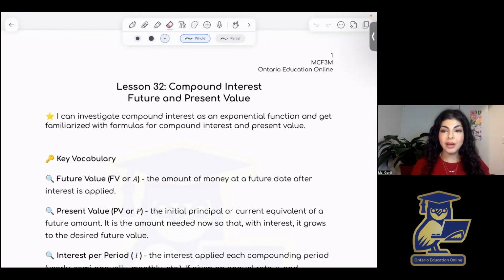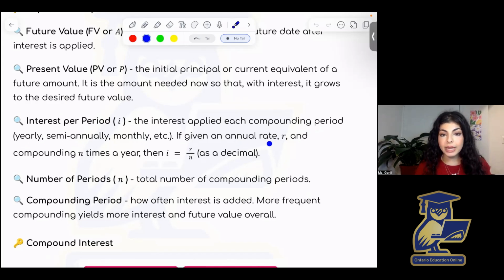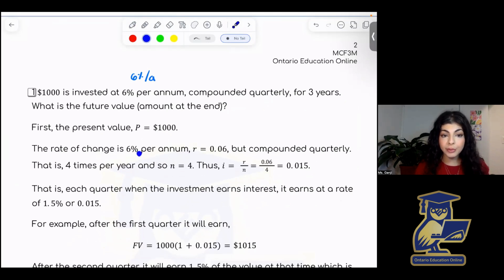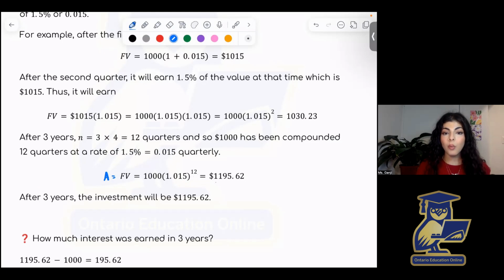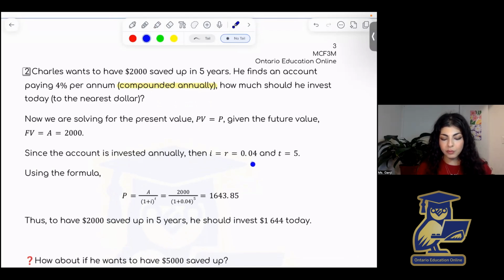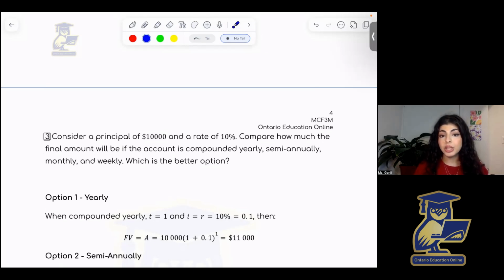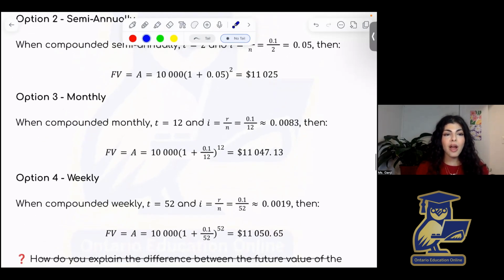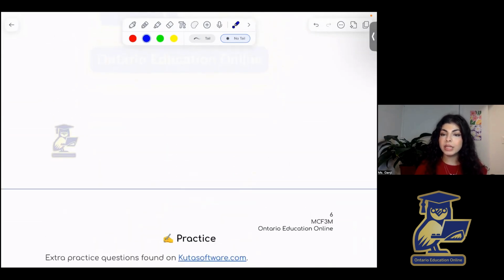MCF3M: Lesson 32: Compound Interest Future and Present Value